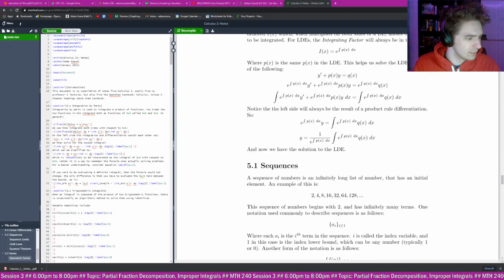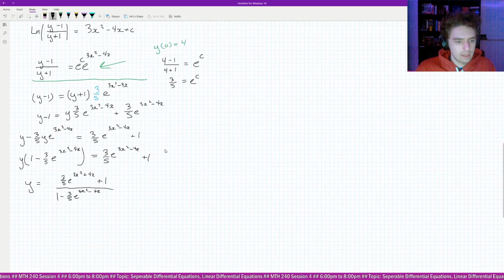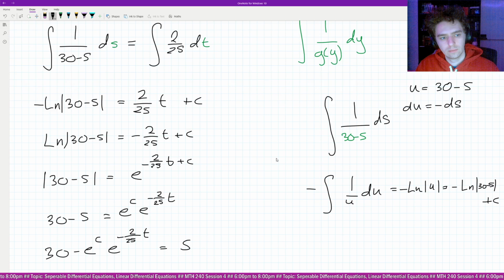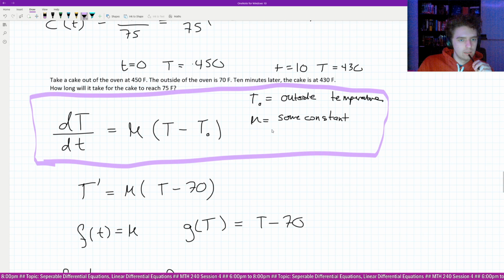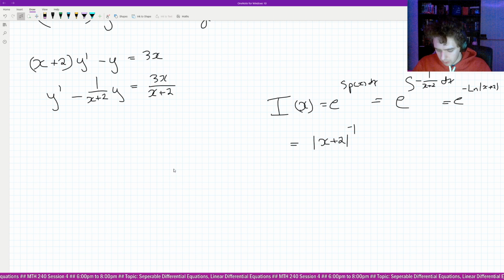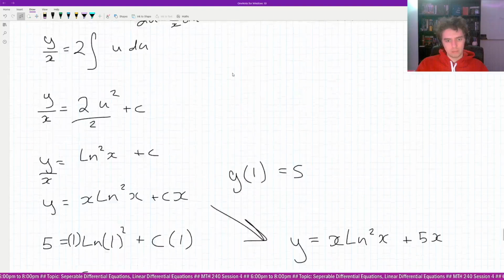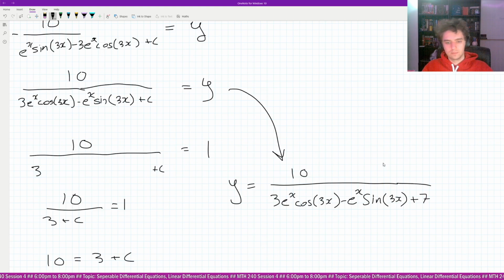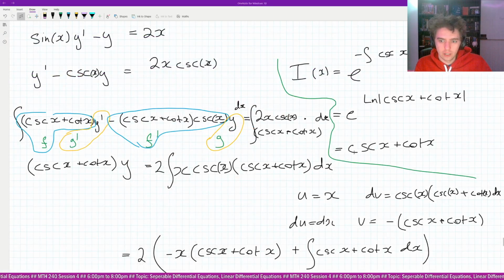MTH 240: Session 4 (Separable Differential Equations, Linear Differential Equations)